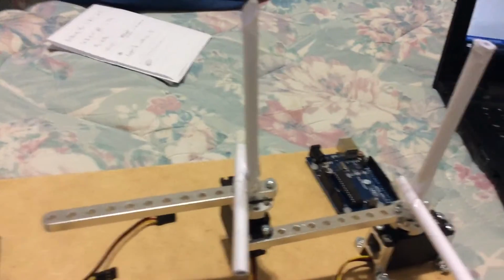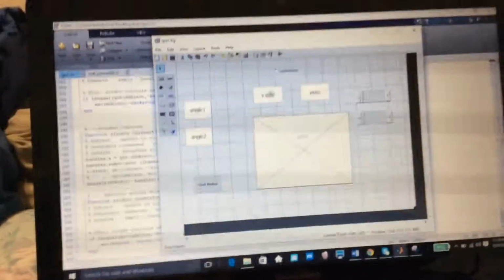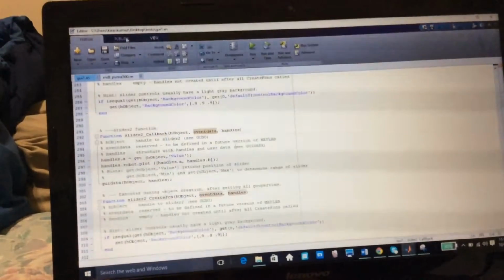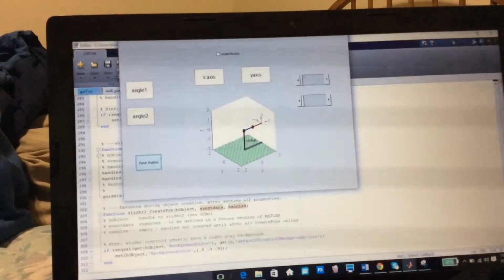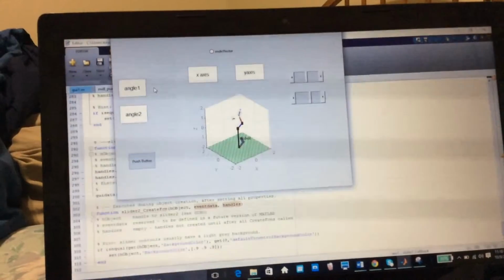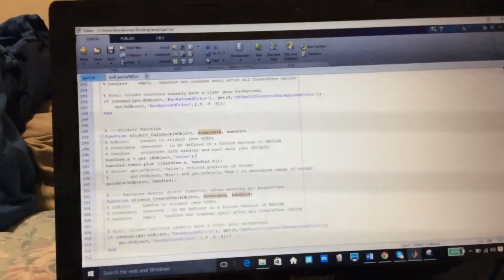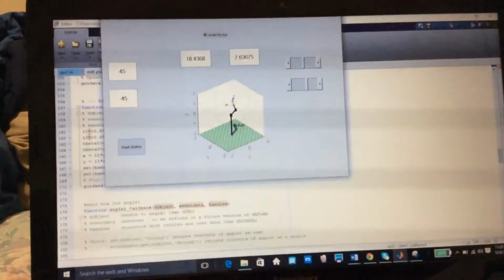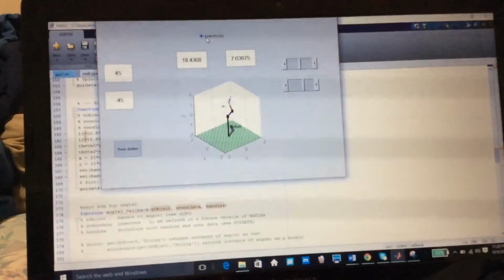Presentation on a two link robot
Robotics project WSU